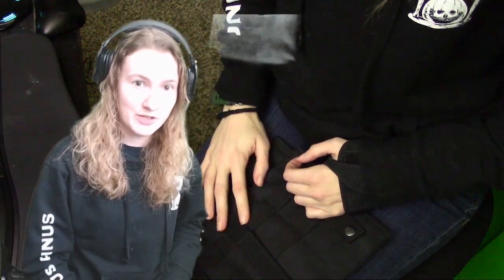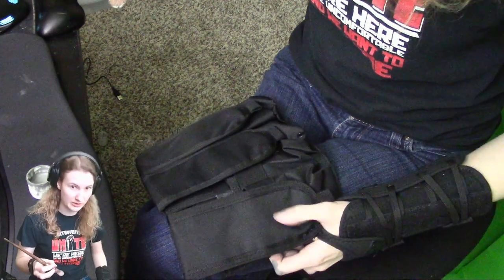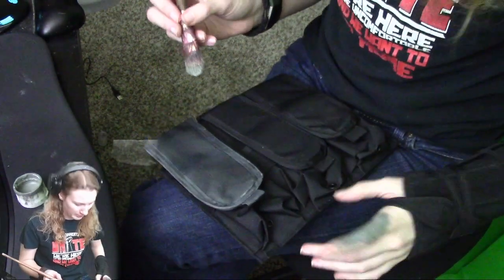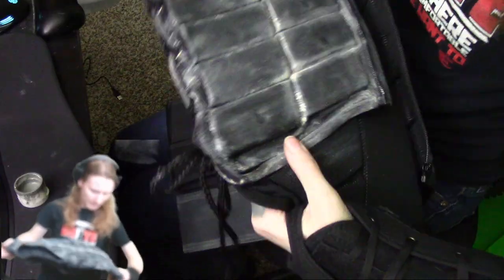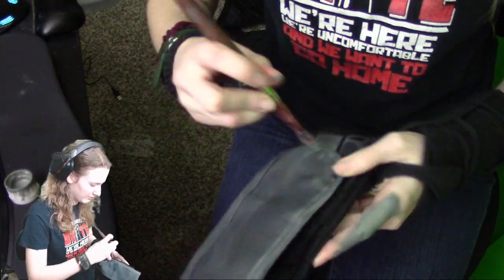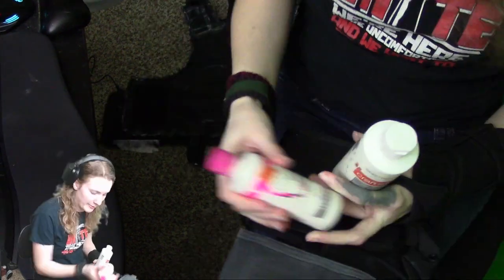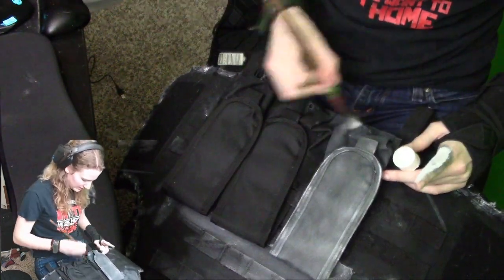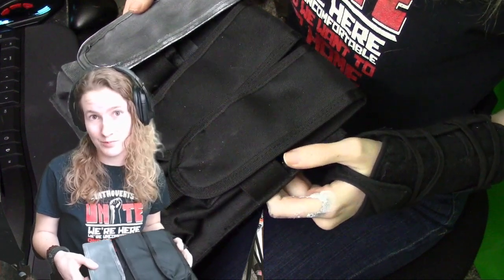Tutorial - Aging Dark Fabric With Paint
An entirely non-scripted tutorial on how to easily make dark materials look aged and sun-bleached with just grey (or white) paint. EASY MODE.

I lived streamed this whole video on Twitch - feel free to come join me there!